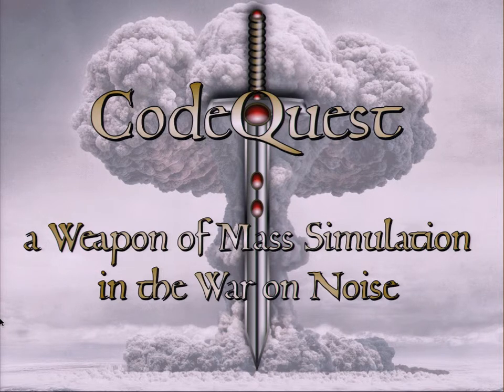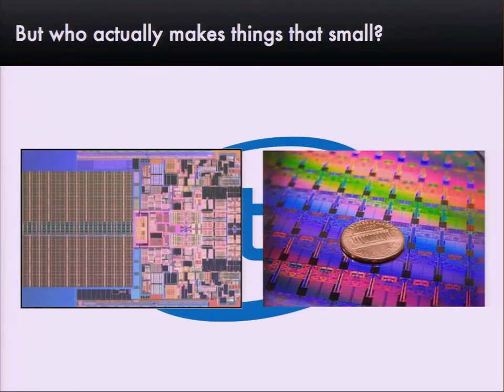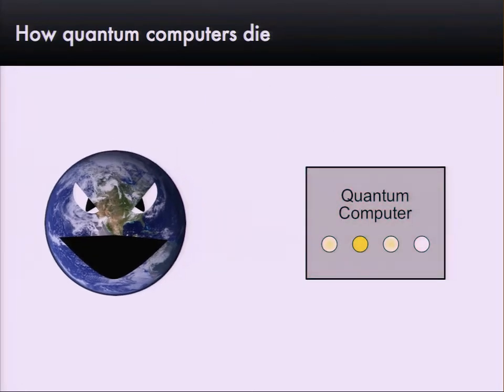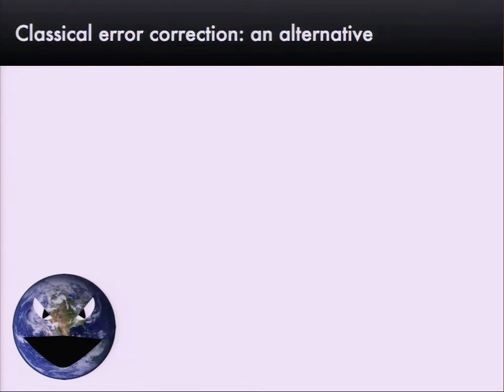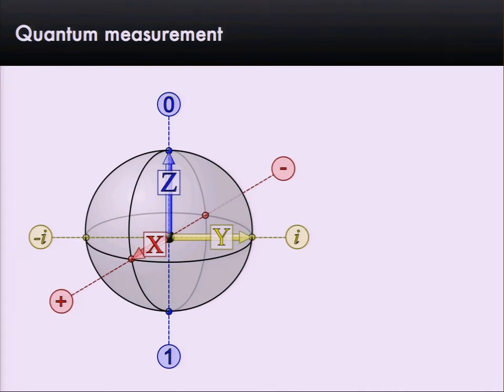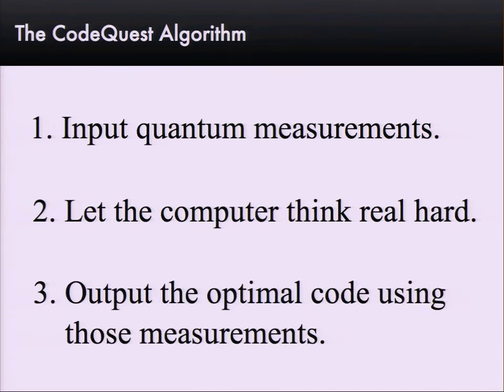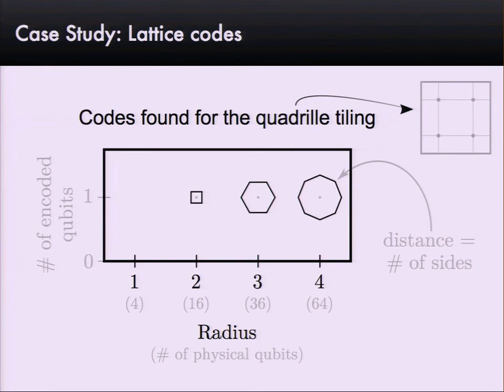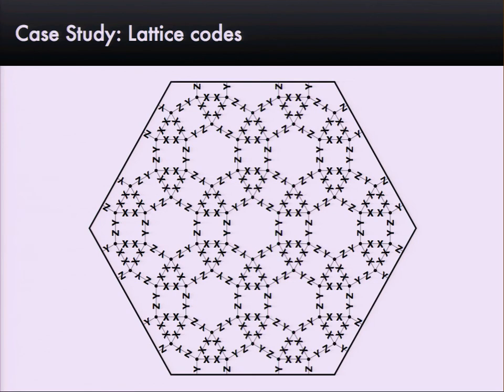DOE CSGF 2011: CodeQuest: a weapon of mass simulation in the war on noise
As our microprocessors make their steady march towards ever shrinking sizes, we move ever closer to the day when we can no longer live under the illusion that ours is a world ruled by the laws of classical mechanics. As this fateful day draws near, the techniques that have served us so well for decades will finally start to fall as phenomena arising from quantum mechanics such as "quantum tunneling" tear them to shreds. Our best hope to overcome this challenge is to stop running from the laws of quantum mechanics and instead to embrace them and the potential they offer for even greater power than classical computing. Unfortunately, to tap into this source of power by building a quantum computer is to launch an endless war against the armies of noise that nature unleashes against any who dare. The only hope that one has to get useful computation done in this maelstrom is to embed one's precious quantum information inside an error correcting code so that any damage can be identified and repaired; it is thus important that quality codes be available, and a great deal of research has devoted to this subject. Traditionally codes have been found through guesswork and theoretical analysis, but in this talk I shall present an alternative approach that instead uses systematic computational analysis; specifically I shall introduce CodeQuest, an algorithm that takes an input set of quantum (Pauli) measurements and produces as output the optimal quantum (subsystem) error correcting code that can be implemented using these measurements. I shall then demonstrate the utility of this algorithm by presenting the results of a systematic investigation of the quantum subsystem codes that can be implemented on lattices derived from the convex uniform tilings of the plane.